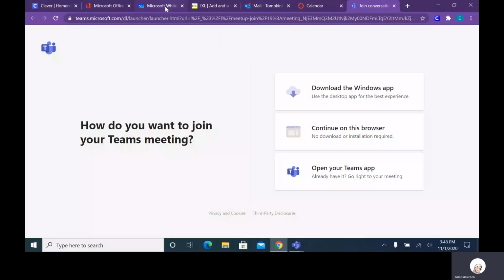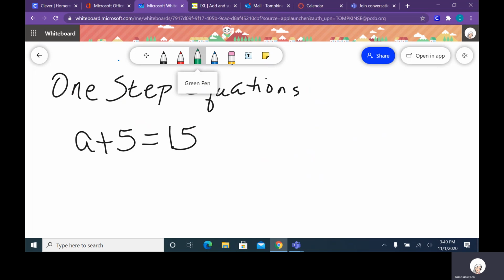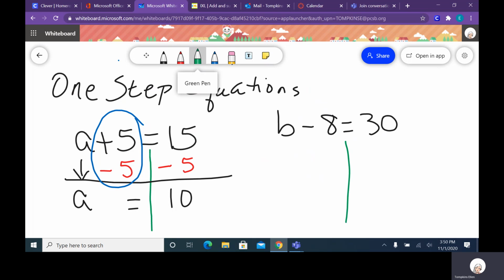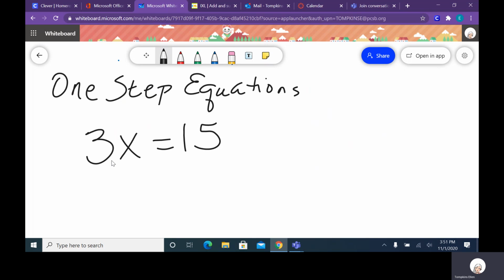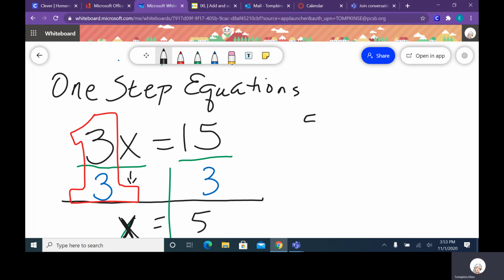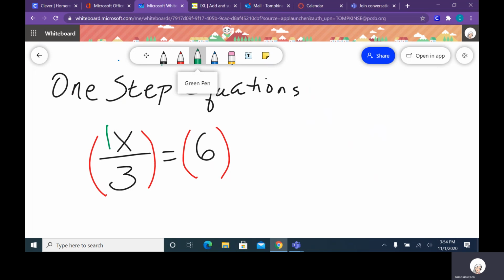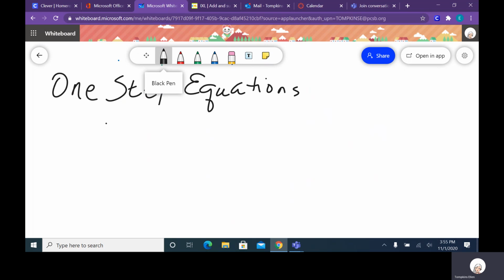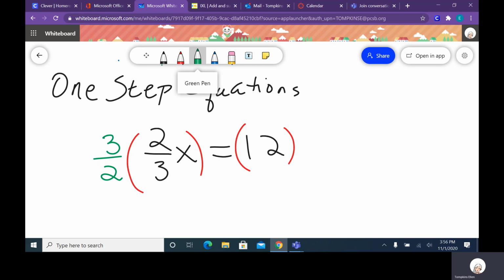One Step Equations